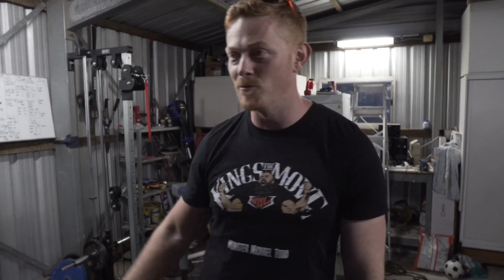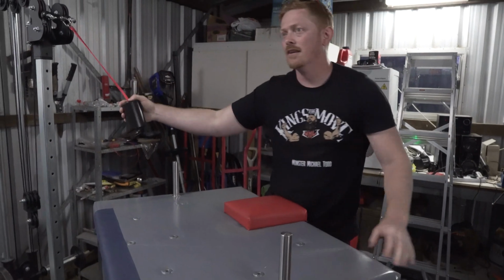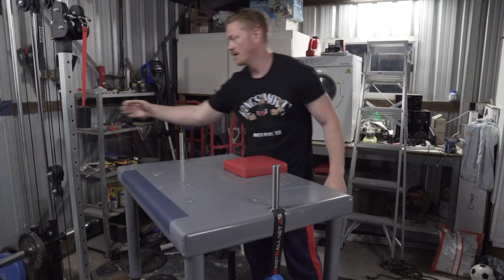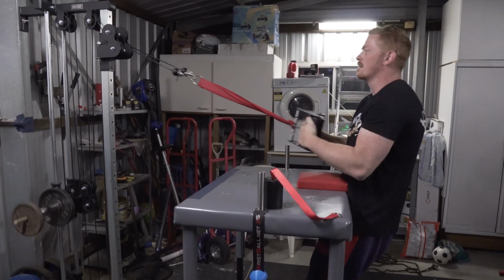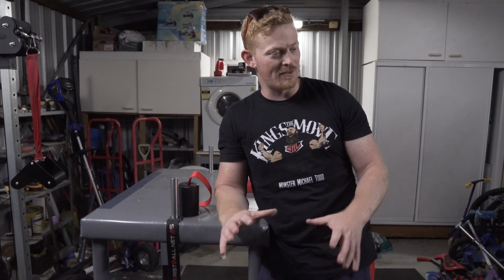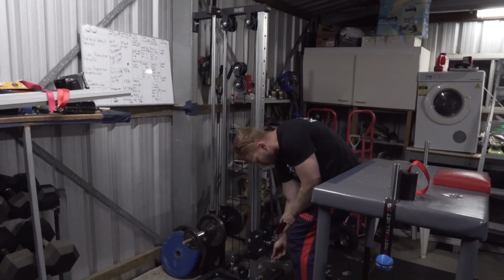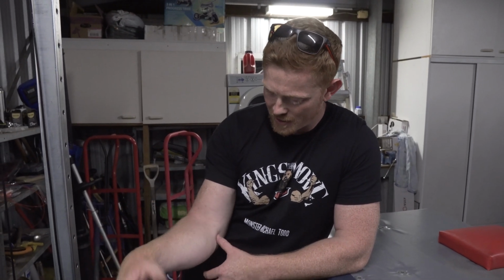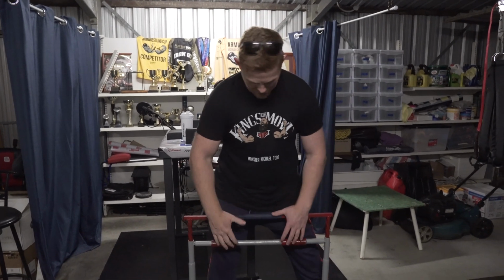Toddzilla Coaching | Vlog 20 | Specific Day